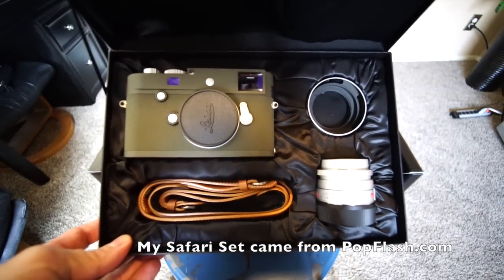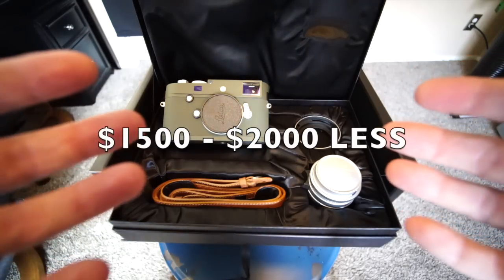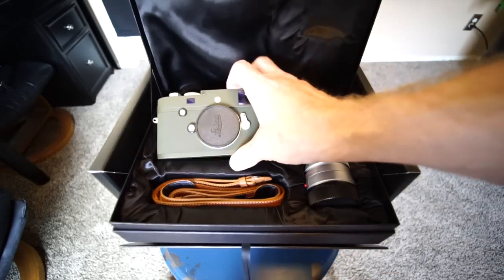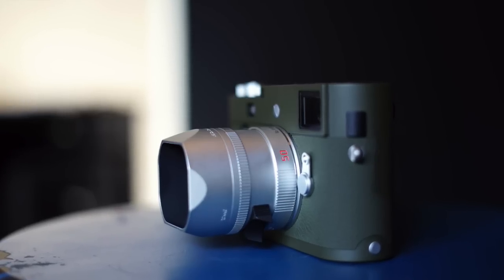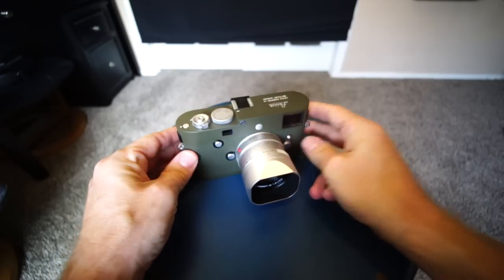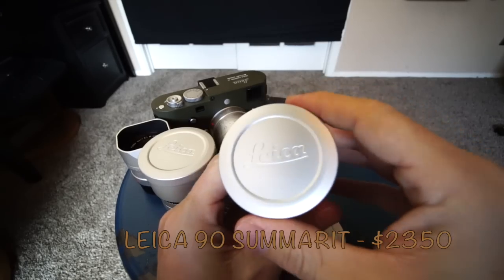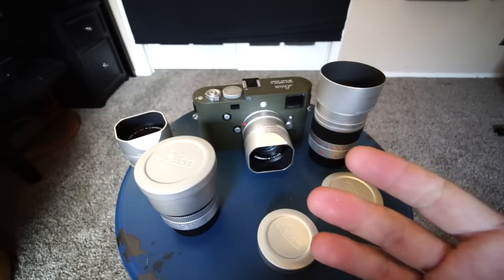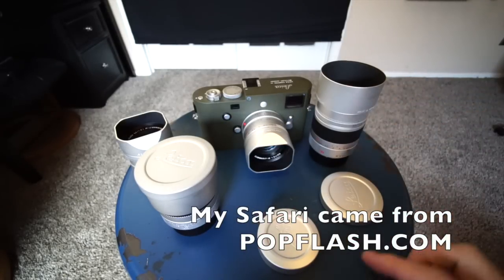The Leica M-P 240 Safari Set & New Summarit Lenses 2015!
Taking a look at the new Leica Safari Limited Edition set that consists of an M-P 240 in Olive color and a Silver chrome 35 Summicron with vintage style metal hood. Also a Leica leather strap and SD card wallet, all for $1500-$2k less than a standard black set.

The rare DEAL in Leica special editions.

Also taking a look at the new Summarit line of lenses from Leica. They are beautiful.